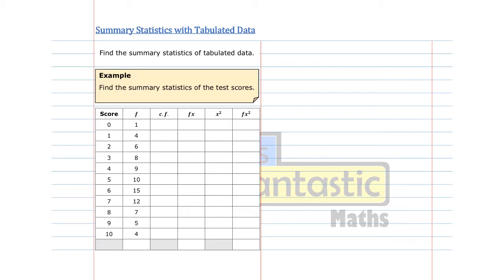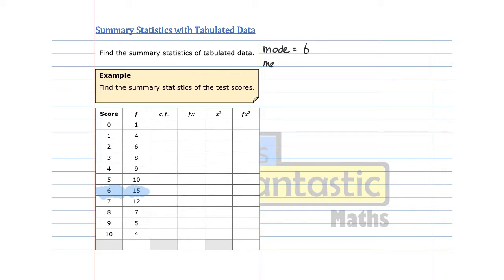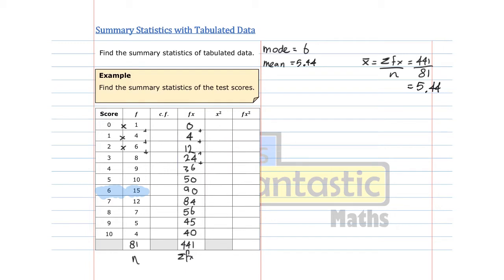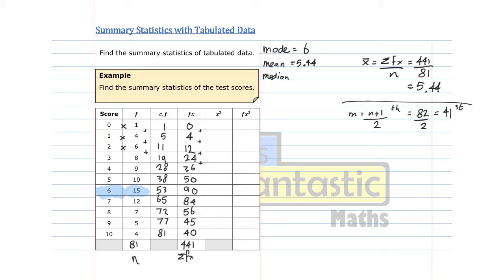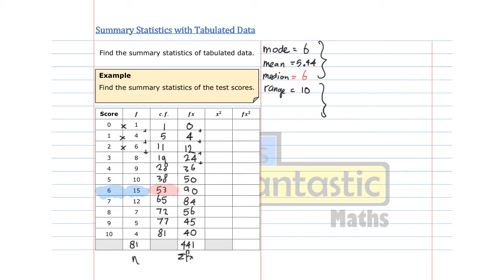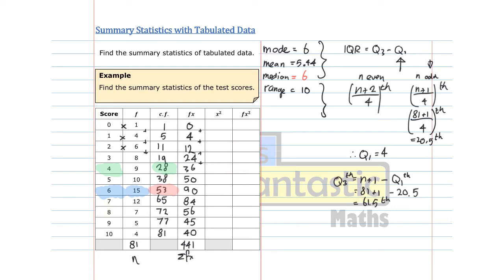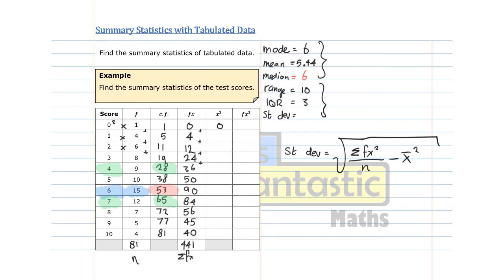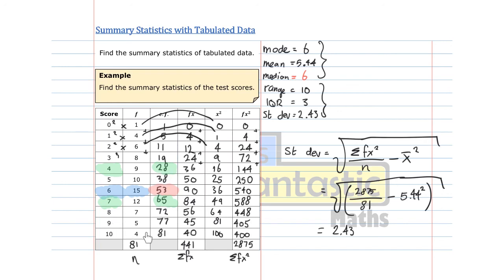11MA03 Summary Statistics with Tabulated Data